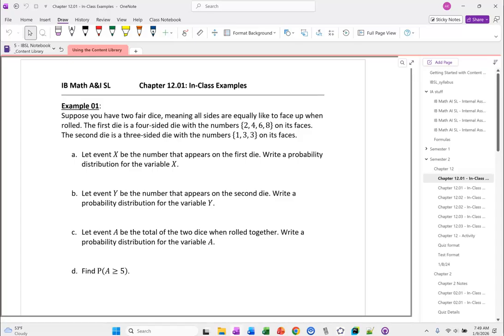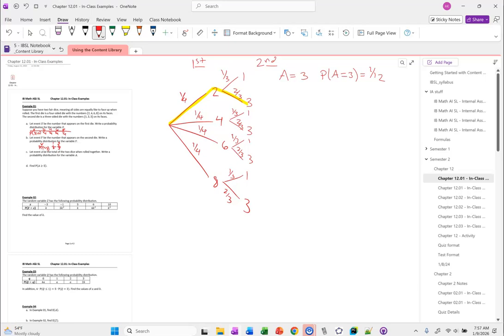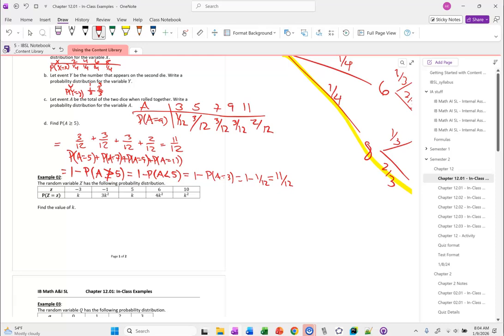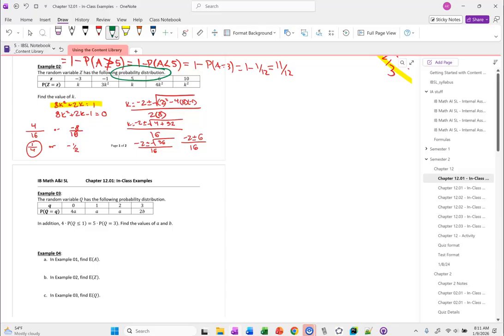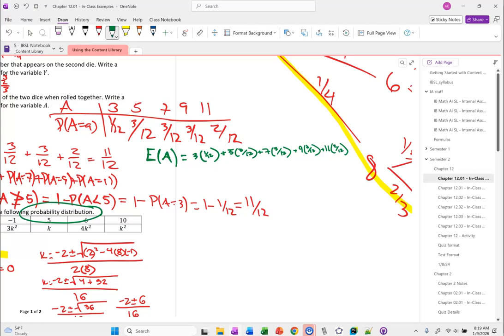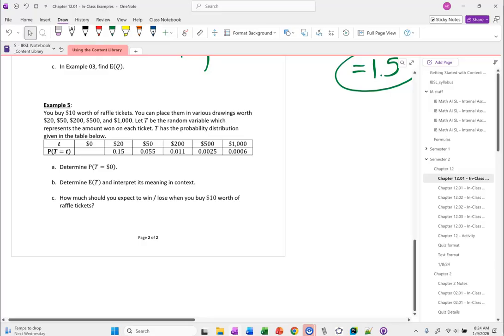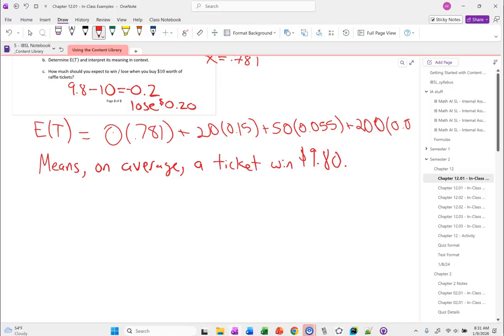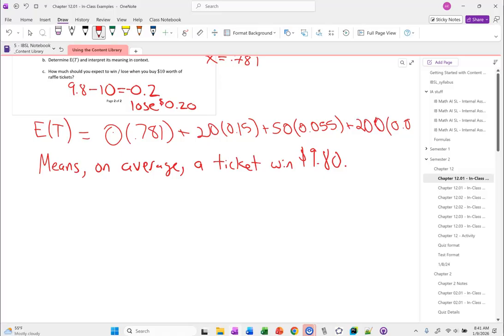1/9/26 IBSL - 5th hour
12.1 ICEs